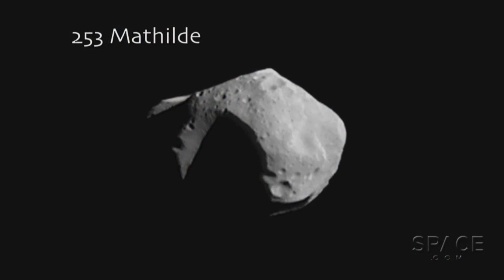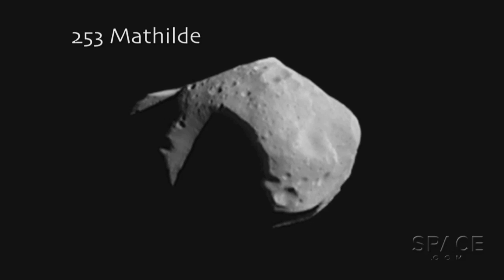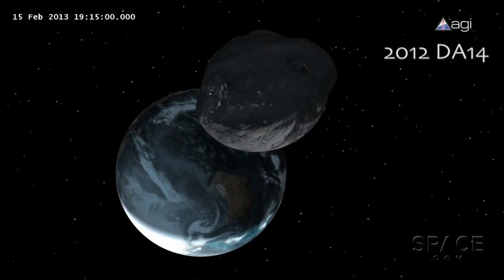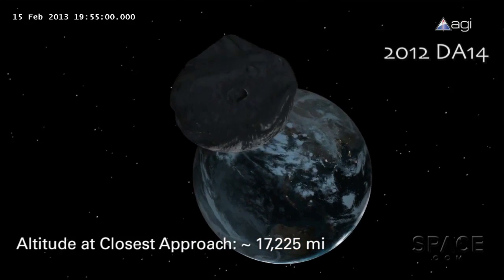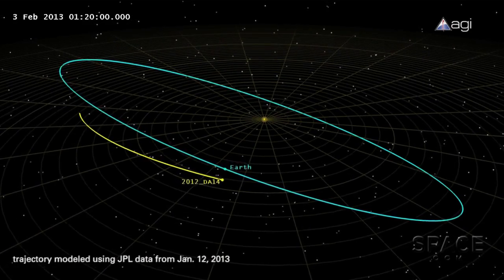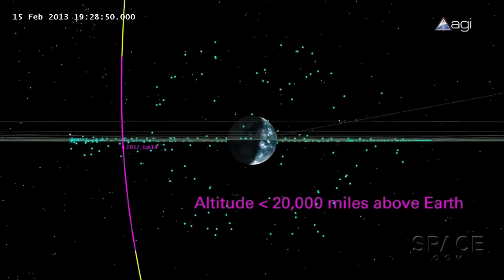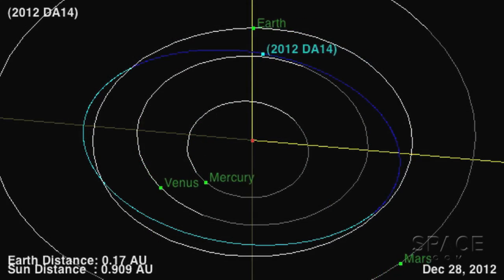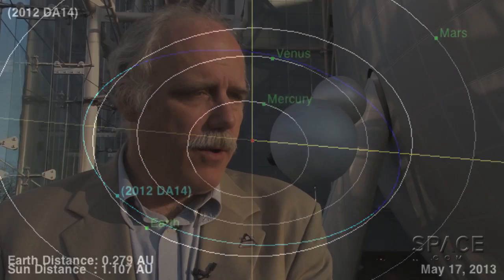Can Earth Trigger An Asteroid Quake? | Video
"We'll have a big effect on this rock ", says Denton S. Ebel (Chair, Division of Physical Sciences - American Museum of Natural History) in a chat with SPACE.com about asteroid 2012 DA14's near-Earth flyby. Gravitational pull effects are examined.